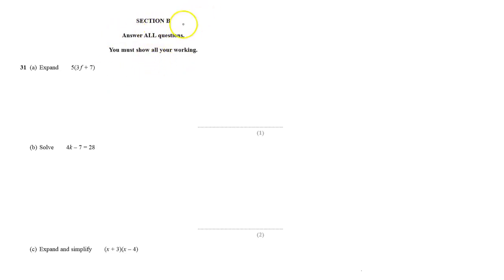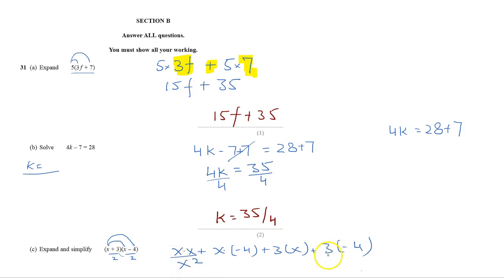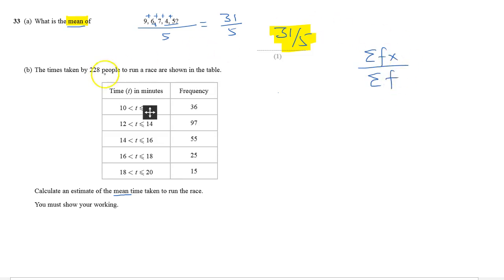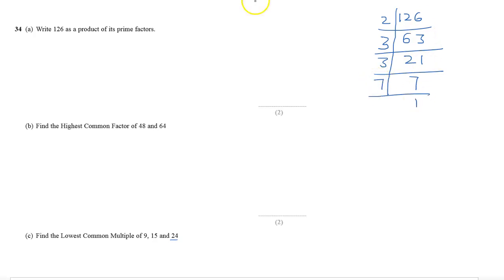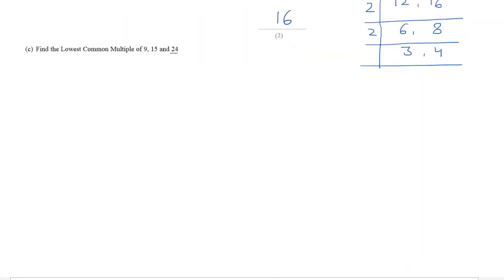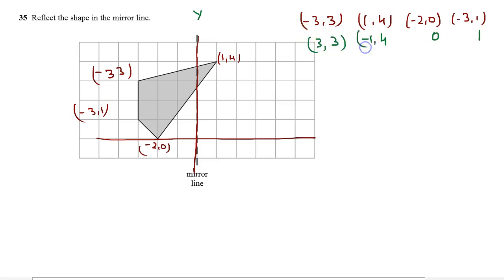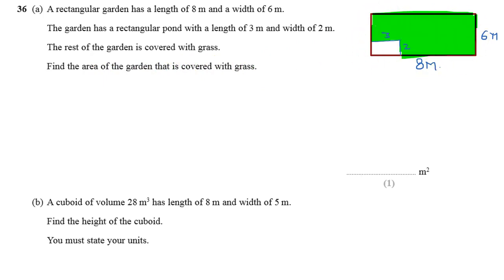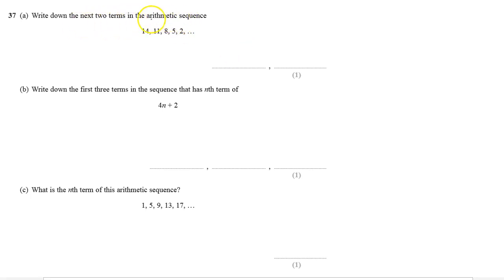PLSC MATHEMATICS YEAR 9 MAY 2016 Part 2